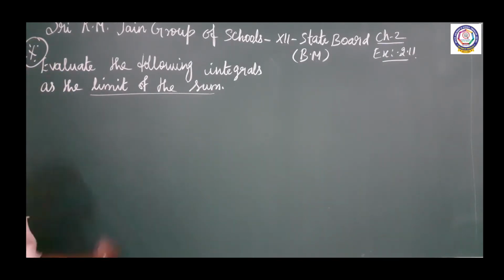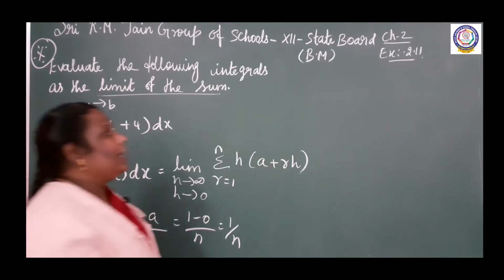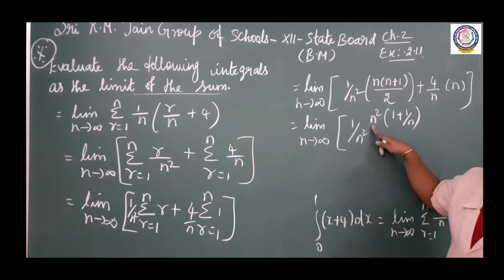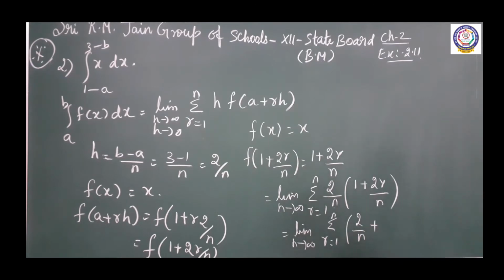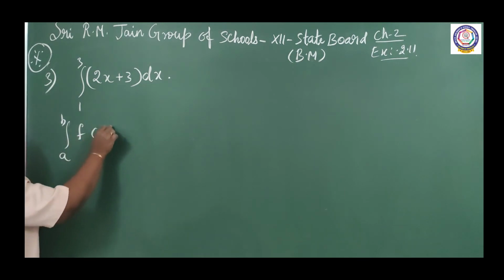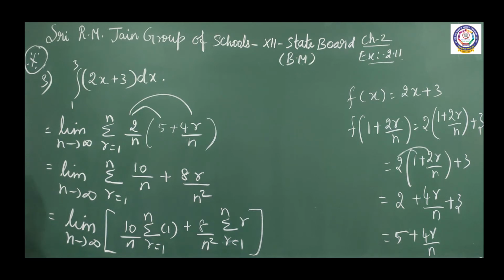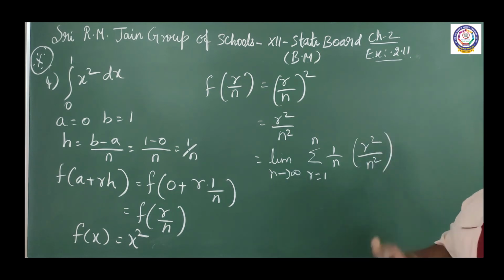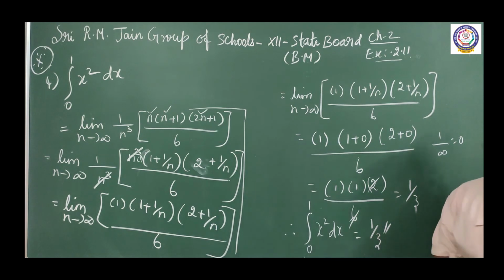XII - Business Maths - TN SAMACHEER - Evaluate the following integrals as the limit of the sum